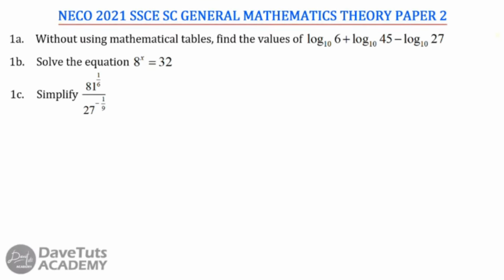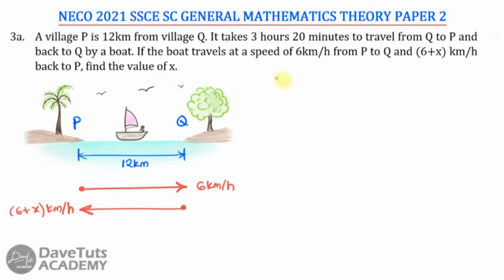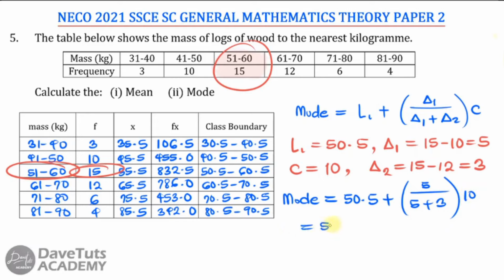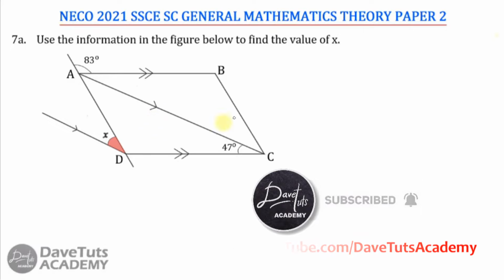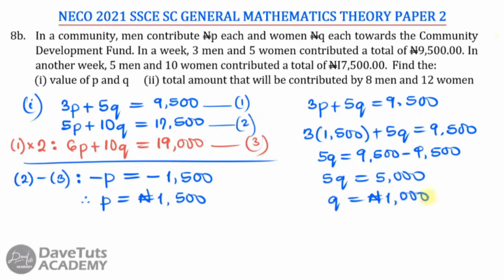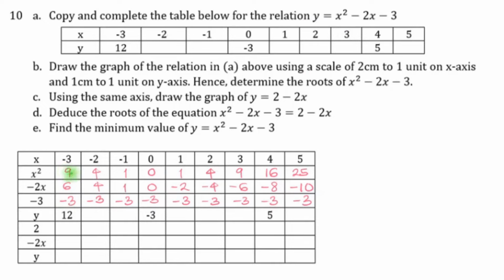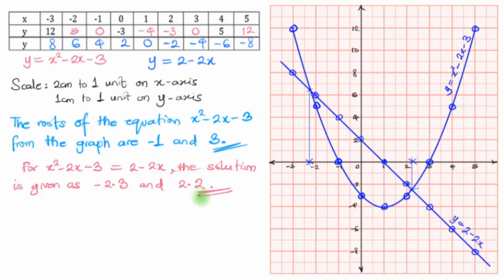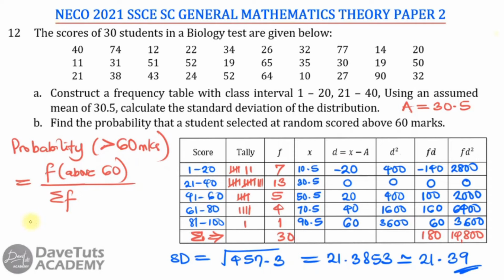NECO 2021 MATHEMATICS Exam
Prepare for excellence in your Mathematics Exam as we work through the NECO 2021 Internal Exam Mathematics Paper 2 (Theory) in this video.
Students preparing for WAEC WASSCE/GCE, NECO, GCSE/IGCSE, and the Senior Secondary School Grade 12 Exam will find this video quite resourceful as it features the solutions to question 1 to 12 from the NECO 2021 Internal Exam Mathematics Core/Theory Paper 2.
Among other things, you will learn how to interpret questions correctly; how to use the calculator to solve problems; how to draw diagrams to represent given data; how to use the Scientific Calculator to solve Mathematics Problem; how to apply various mathematical rules to solve problems; and so on.
Some of the featured content include:
Mathematics Exam Prep for WAEC, NECO, GCE, GED, GCSE
Gradient and Equation of a Line
Area of Trapezium and Triangle
Word Problem on Speed
Derive Quadratic Equation from its Roots
Differentiation with Quotient Rule
Simplifying Equation
Mean and Mode of Grouped Data
Solving Geometric Progression
Venn Diagram with 3 Sets and 4 Equations
Intercept Theorem with Parallel Lines
Bearing and Distance - Sine and Cosine Rule
Integration - Area Under Curve
Word Problem on Simultaneous Equation
Longitude and Latitude
Graphical Solution to Quadratic and Linear Equations
Solving Equations with Matrices
Solving Arithmetic Progression
Frequency Distribution Table with Standard Deviation via Assumed Mean

Timestamp:
00:00 Indices and Logarithms
05:17 2022 NECO Mathematics Exam Prep
07:03 Gradient and Equation of a Line
13:06 Area of Trapezium and Triangle
20:06 Word Problem on Speed
24:12 Derive Quadratic Equation from its Roots
28:19 Differentiation with Quotient Rule
31:27 Simplifying Equation
33:45 Mean and Mode of Grouped Data
43:10 Solving Geometric Progression
48:40 Venn Diagram with 3 Sets and 4 Equations
01:03:36 Intercept Theorem with Parallel Lines
01:06:50 Bearing and Distance - Sine and Cosine Rule
01:16:22 Integration - Area Under Curve
01:21:42 Word Problem on Simultaneous Equation
01:26:06 Longitude and Latitude
01:41:58 Graphical Solution to Quadratic and Linear Equations
02:08:31 Solving Equations with Matrices
02:13:48 Solving Arithmetic Progression
02:17:49 Frequency Distribution Table with Standard Deviation via Assumed Mean
02:29:03 DaveTuts Academy